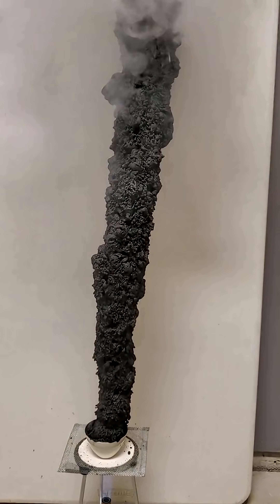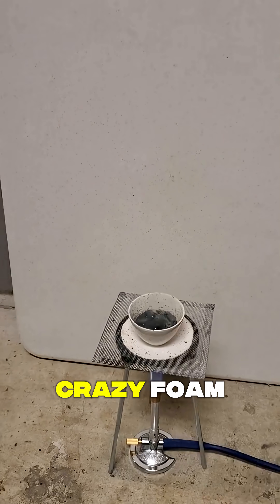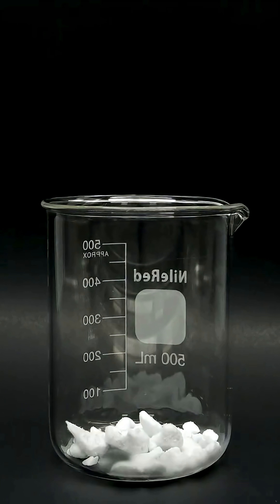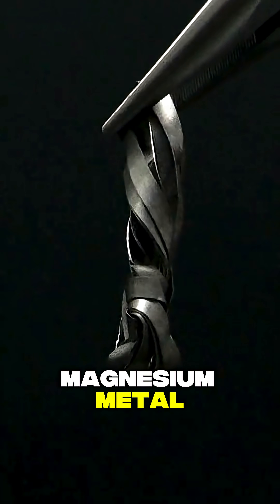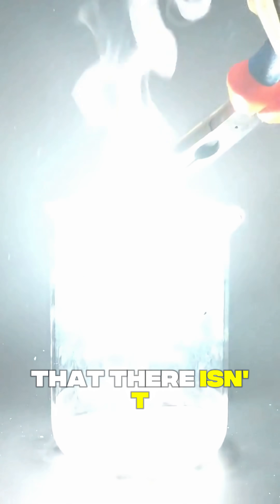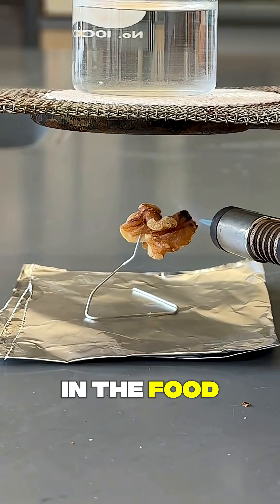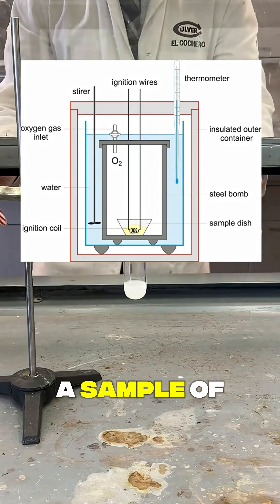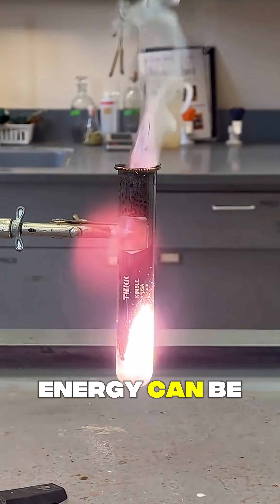Satisfying chemistry at its finest